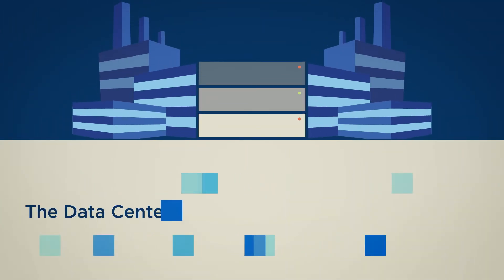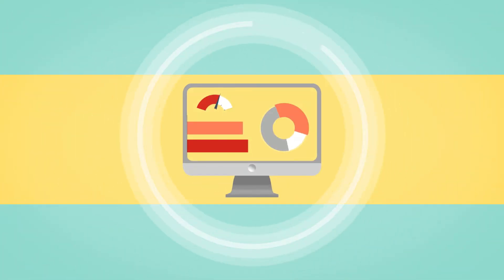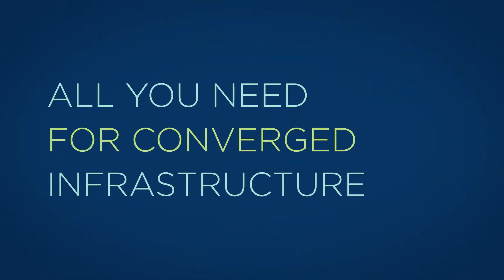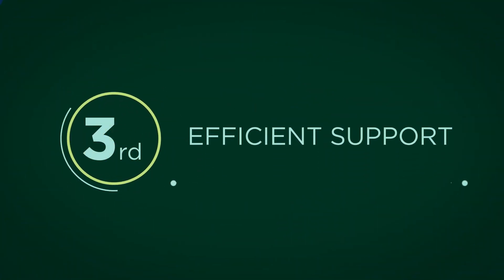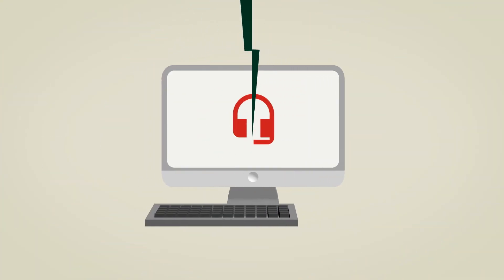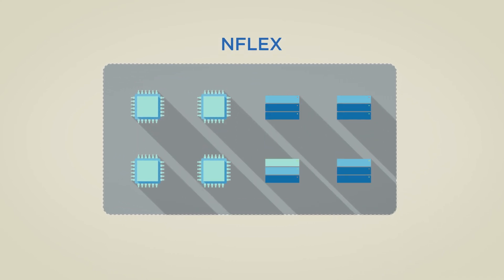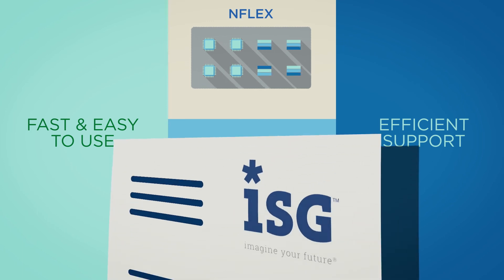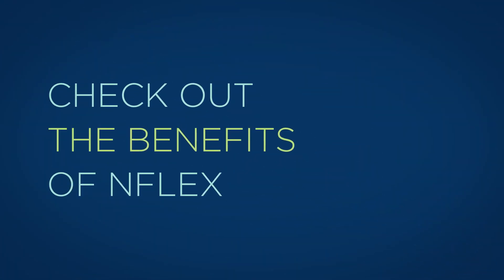3 Benefits of a Converged Infrastructure by ISG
ISG looked at the benefits of converged infrastructures, which combine data center components into centrally managed systems. The findings show that today, converged infrastructures are perfect for combining workload consolidation with desktop virtualization making it a good choice for hybrid cloud infrastructure. NFLEX is a preconfigured converged infrastructure solution by NetApp and Fujitsu that supports all of the three requirements identified by ISG.